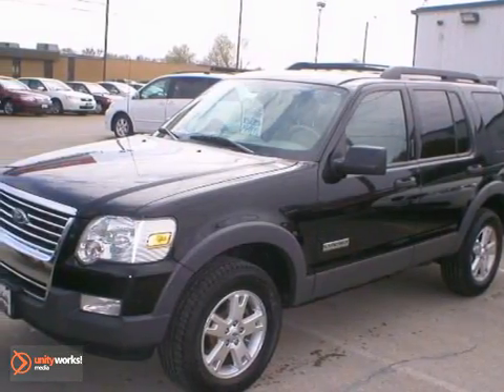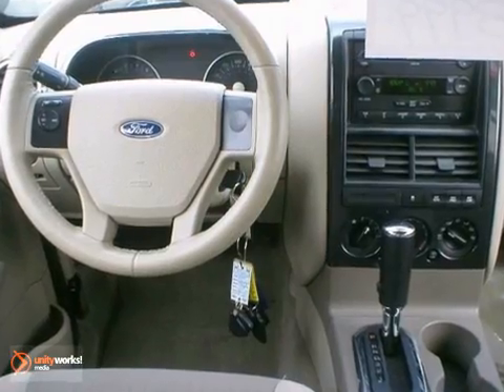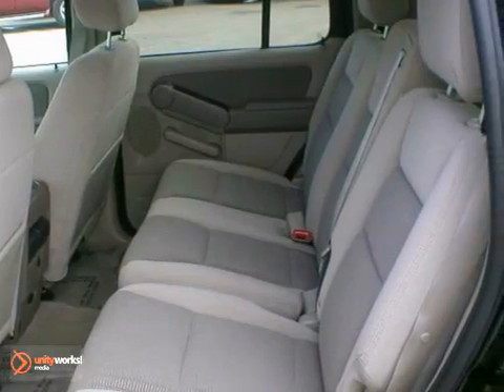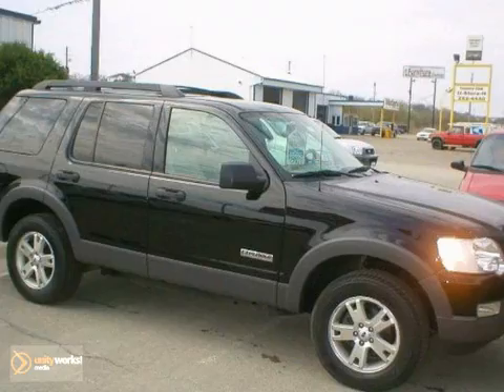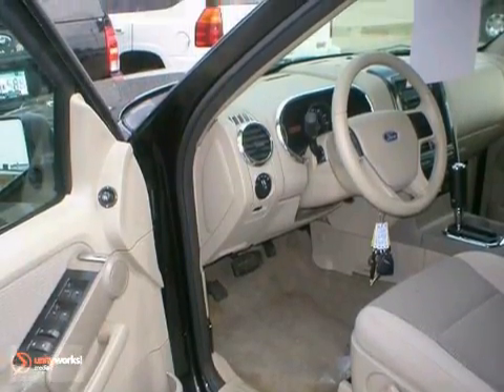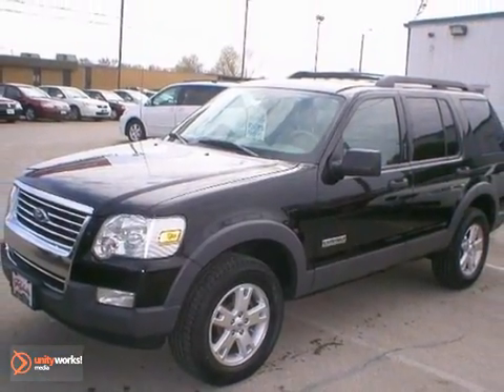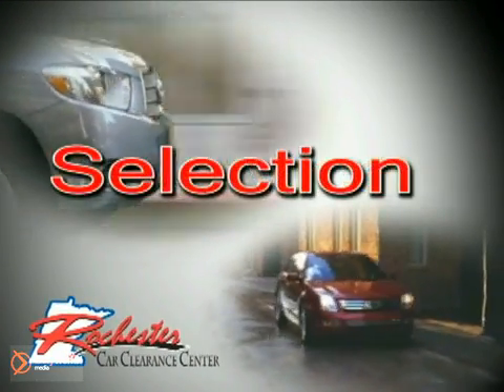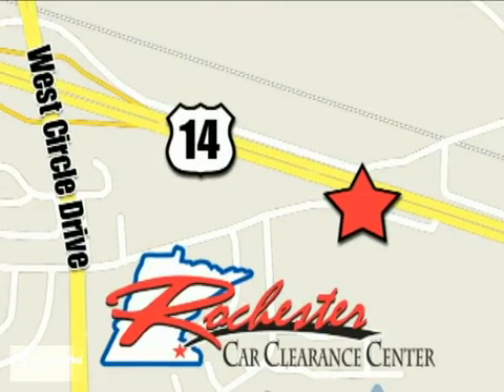2006 Ford Explorer A126058 in Rochester Minneapolis, MN - SOLD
SOLD - If you are looking for real value on a great used car, RFT Clearance Center invites you to call and make an appointment to view this 2006 Ford Explorer, stock# A126058. We are conveniently located near Rochester Minneapolis, MN and known for our great selection, reliability and quality. Call to take a look at this 2006 Ford Explorer today.

2980 HWY 14
Rochester Minneapolis MN, 55109

Tune-Ups
Transmission Service
Brake Service
Performance Parts
Factory Wheels